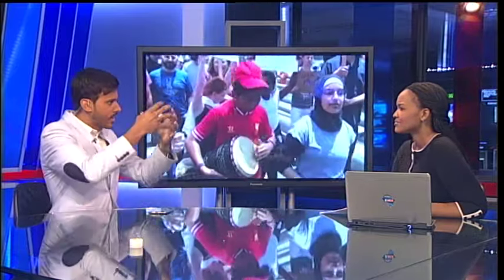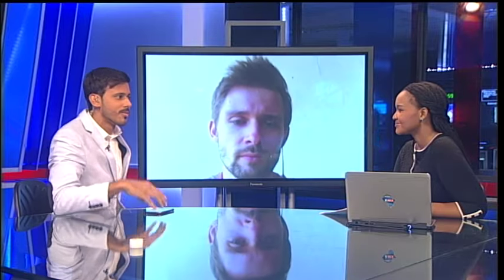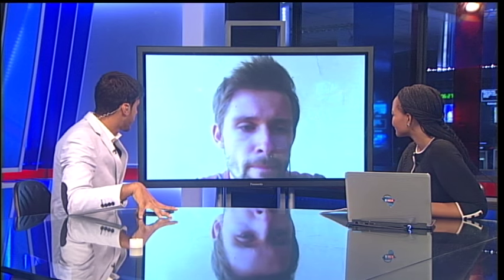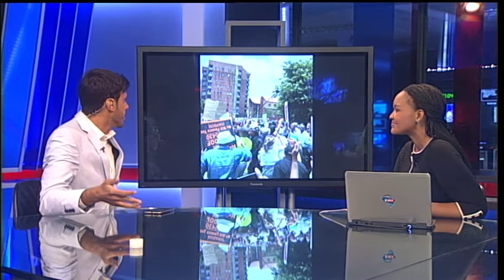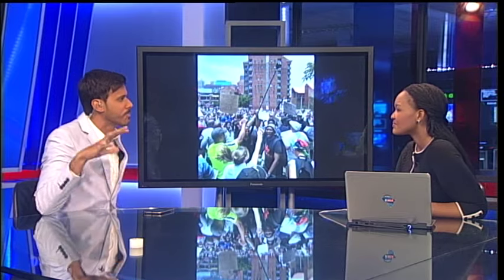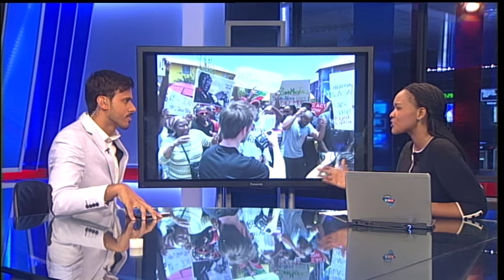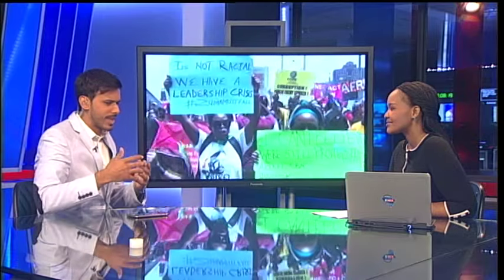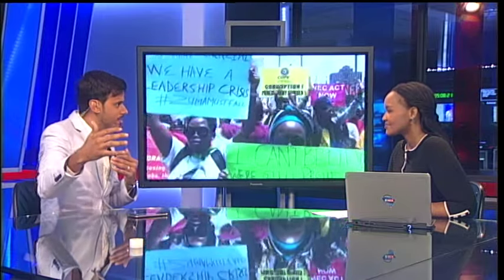eNCA360 explainer with Yusuf Omar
Have you tried our ZumaMustFall Virtual Reality experience? Yusuf Omar explains what it's all about...